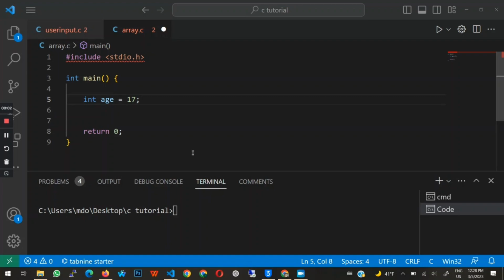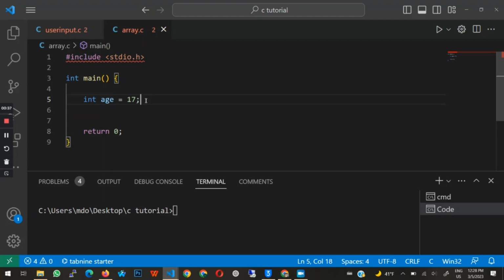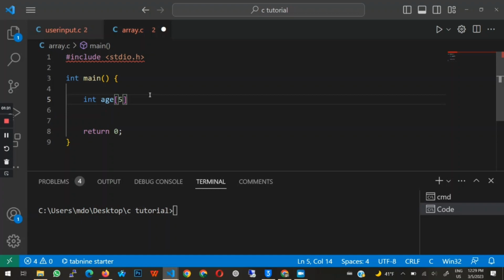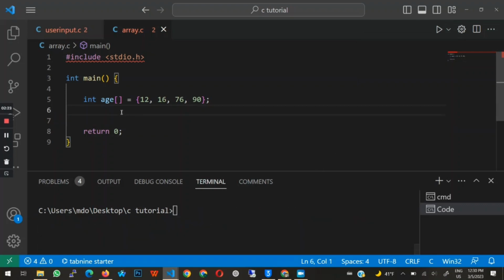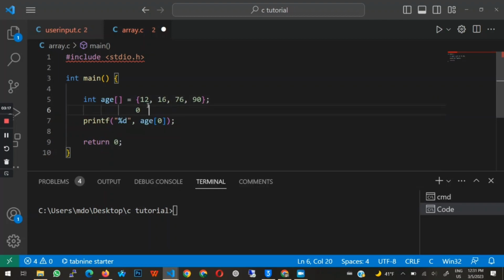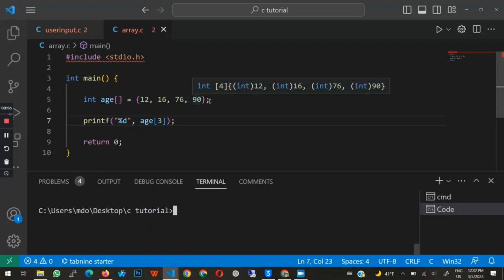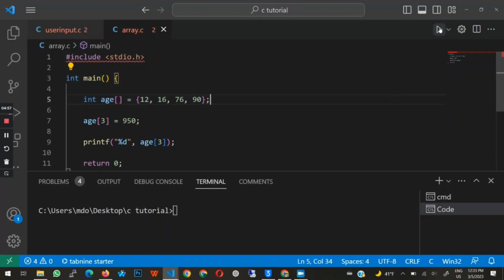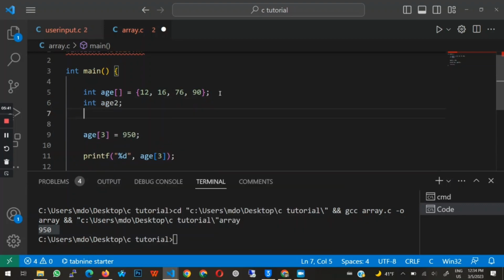12. Arrays | C Programming For Beginners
In this video, we will talk about arrays in  the c programming language